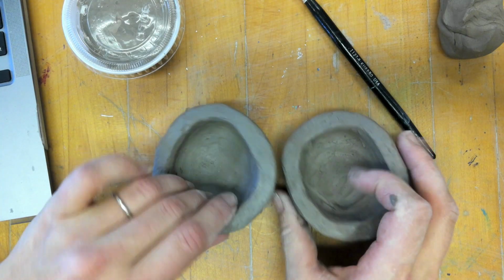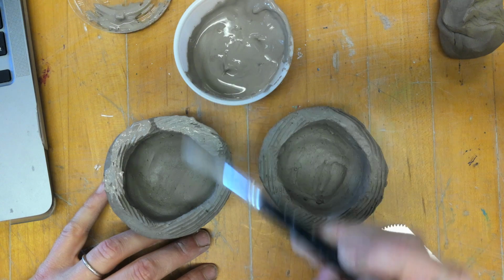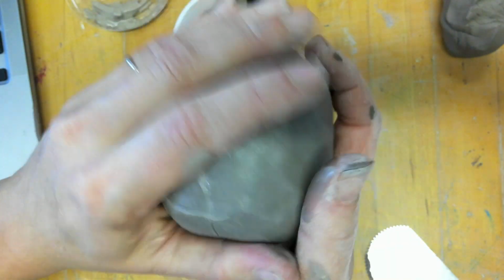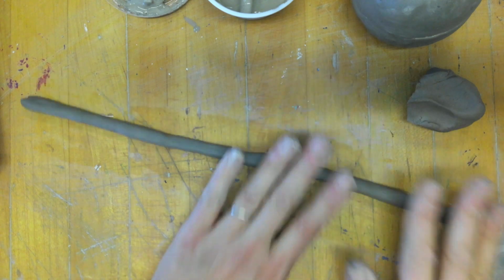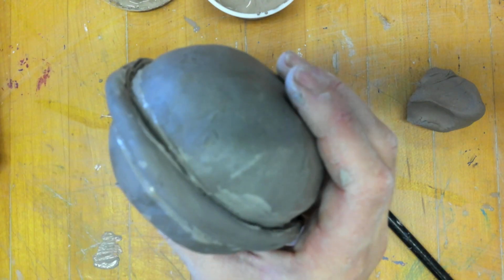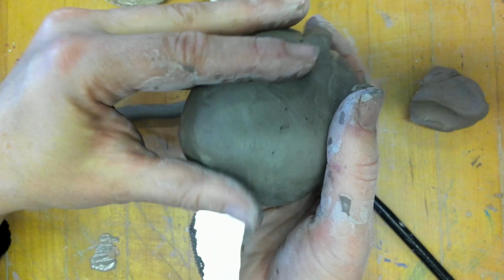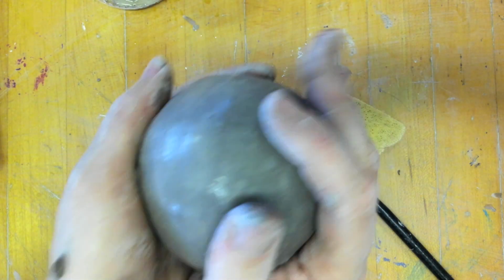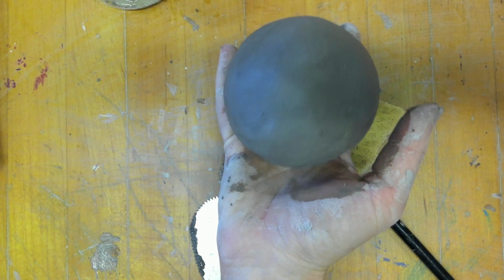Rejoining clay sphere